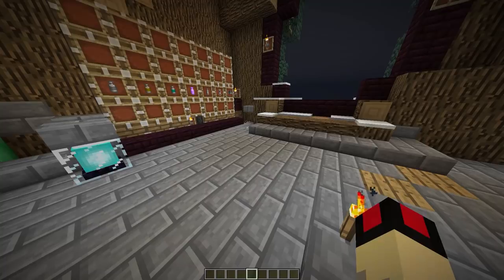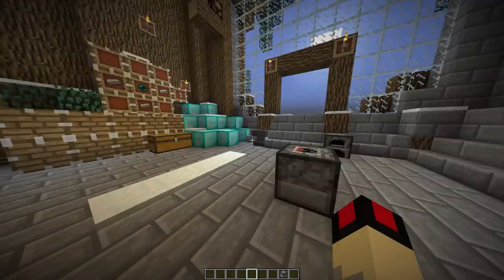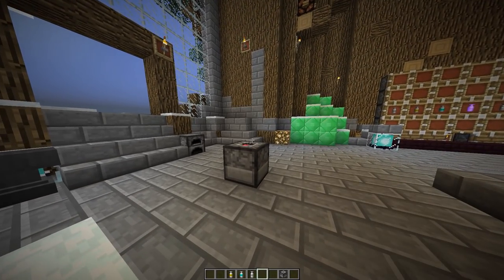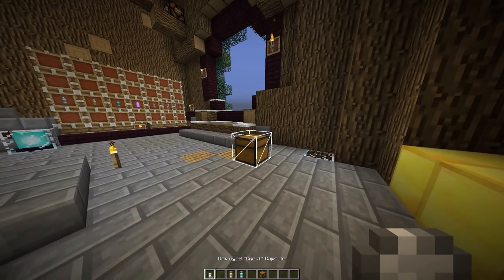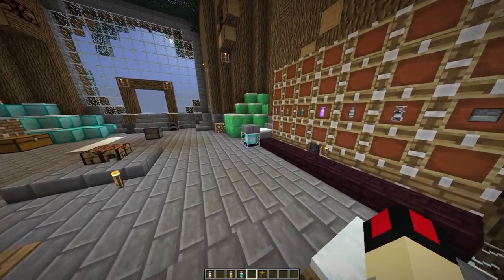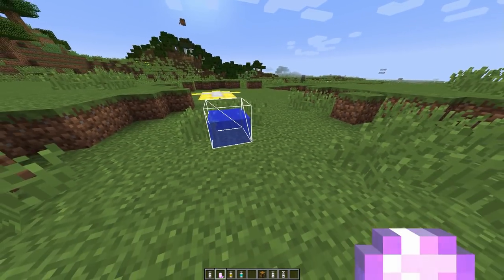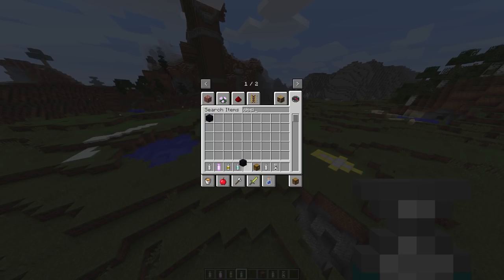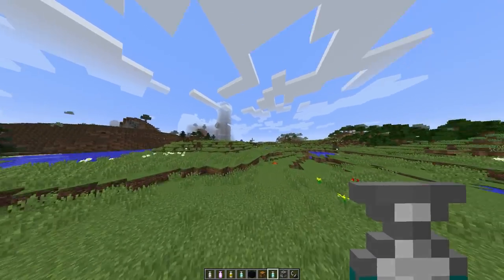Minecraft: Mod Showcase - Capsule Mod [TAKE BUILDS ON THE GO! ]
From builds to portals, take them on the go. It's the greatest thing ever!